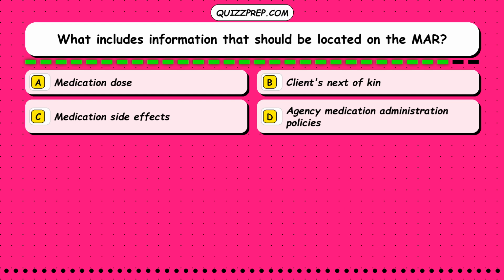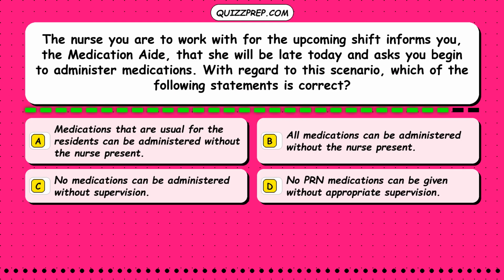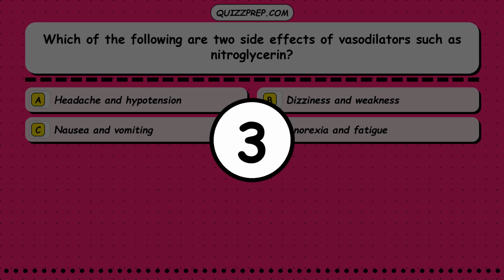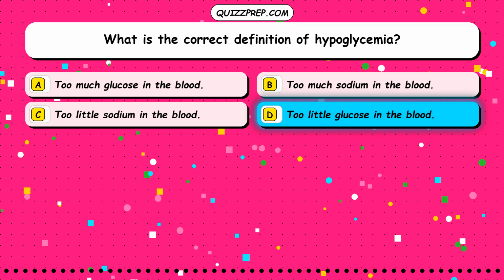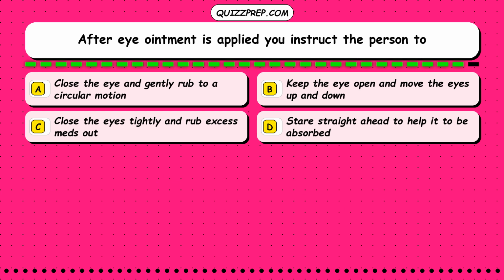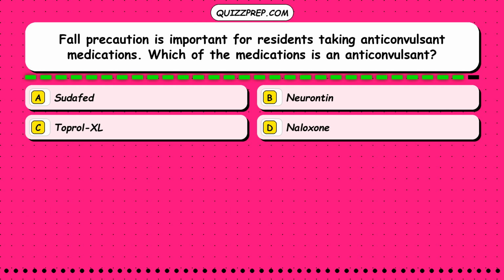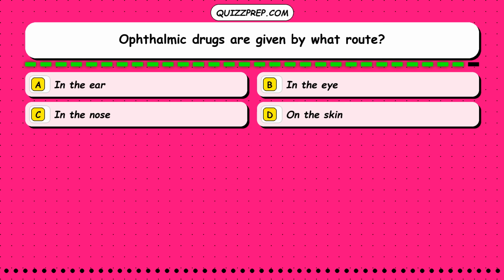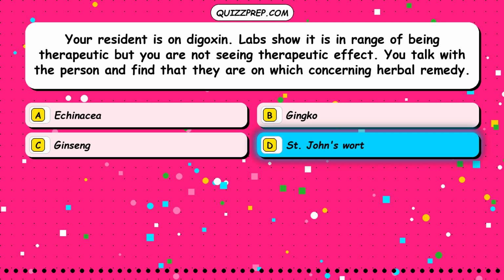Pass the 2026 Certified Medication Aide Exam Everything You Need to Know to Succeed Today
The path to becoming a Certified Medication Aide in 2026 requires more than just basic knowledge. It demands a comprehensive understanding of patient safety, pharmacology, and the strict legal guidelines that govern medication administration. This video is designed to be your definitive guide to passing the 2026 exam on your first attempt. We cover the most updated material reflecting the current standards of practice in the healthcare industry to ensure you are fully prepared for the challenges of the modern medical environment.

In this session, we break down the core components of the CMA exam into clear, actionable sections. You will learn about the different routes of medication administration and the specific protocols for each. We discuss the importance of the six rights which include the right patient, right medication, right dose, right route, right time, and right documentation. Understanding these fundamentals is crucial not only for passing your test but for ensuring the highest level of care for your future patients in any clinical setting.

Pharmacology is often the most challenging section for students. We simplify this by focusing on common drug classifications and their primary uses, side effects, and contraindications. We also highlight the critical 2026 updates regarding controlled substances and the increased focus on identifying and reporting adverse drug reactions immediately. Our goal is to help you build a mental framework that allows you to analyze exam questions logically and choose the correct answer with confidence.

Many students struggle with the nuances of documentation and the legalities of the role. We explain how to accurately record medication administration and what to do when a medication error occurs. Honesty and transparency are key themes in the 2026 curriculum, and we show you how to demonstrate these qualities through your answers. Proper documentation is the backbone of healthcare, and mastering this skill early will set you apart from other candidates.

We also provide these services and resources to help you master the material through personalized study plans and additional practice questions that mirror the actual testing environment. Our mission is to support healthcare professionals in achieving their certification goals with as little stress as possible. Whether you are currently working as a CNA looking to advance your career or you are entering the field for the first time, these tools are designed to maximize your efficiency and retention.

The 2026 exam places a heavy emphasis on communication and interdisciplinary teamwork. You must know how to interact with residents, their families, and the supervising nurses effectively. We provide scenarios that mimic real-world interactions you will likely encounter on the test. By visualizing these situations, you can better understand the rationale behind the correct answers and how they apply to daily practice in long-term care or assisted living facilities.

Emergency procedures and identifying changes in a resident condition are also central to the 2026 testing standards. A Medication Aide must be vigilant in observing how a patient responds to new medications. We discuss the specific signs of allergic reactions and the proper steps to take in an emergency. This level of detail is what separates a passing score from a failing one. Additionally, we touch upon the ethical considerations of medication refusal. Knowing the rights of the patient to refuse medication and how to document that refusal is a recurring theme on the 2026 exam.

Preparation is the key to confidence. By the end of this video, you will have a clear roadmap for your study sessions. You will know exactly which areas to prioritize and how to manage your time during the actual examination. This content is structured to boost your retention and help you recall vital information under pressure. Your success is within reach, and with the right preparation and the updated 2026 insights provided here, you are well on your way to earning your Certified Medication Aide credential.